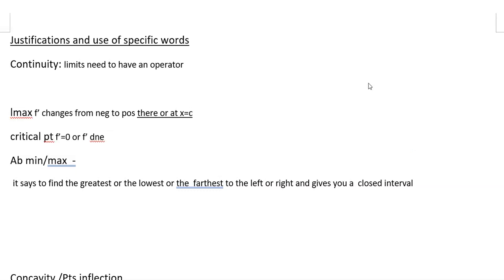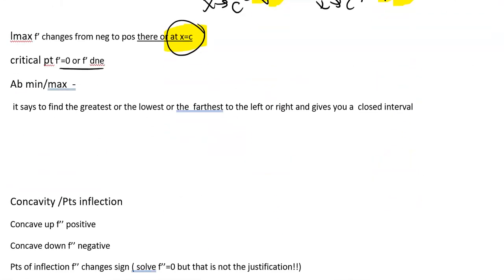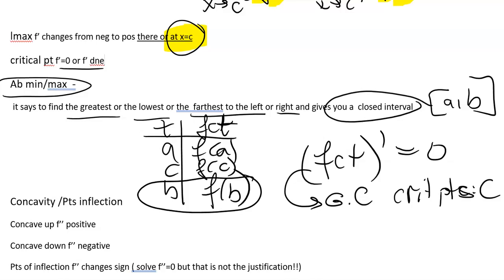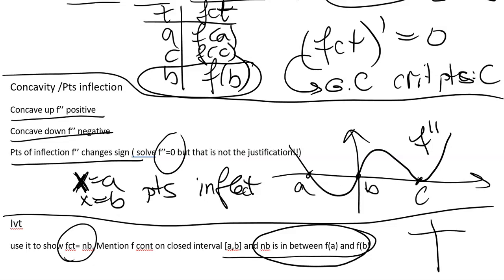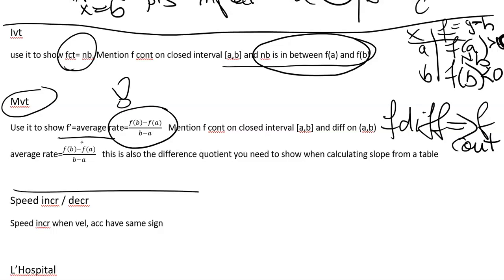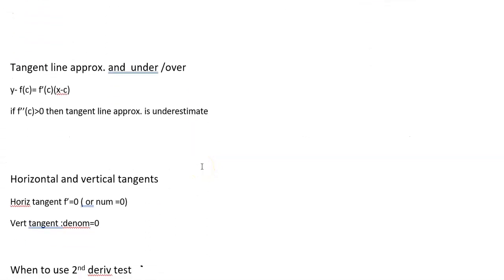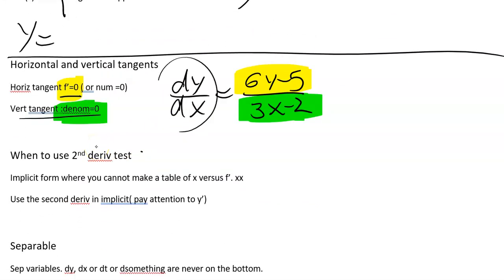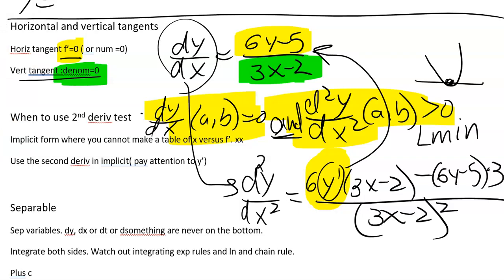AB BC tips and tricks part 2